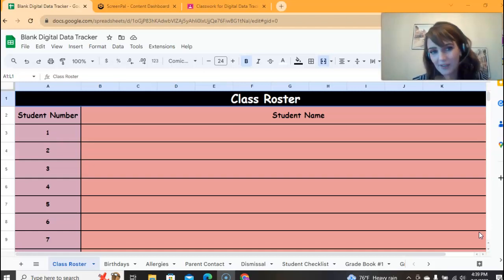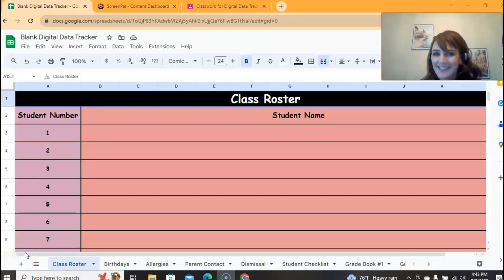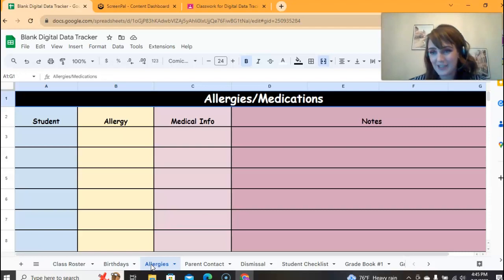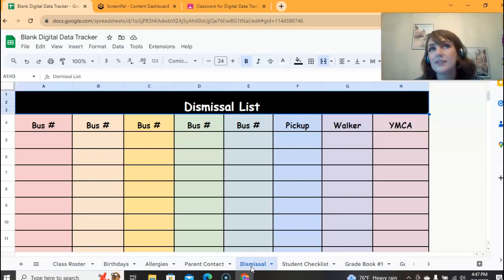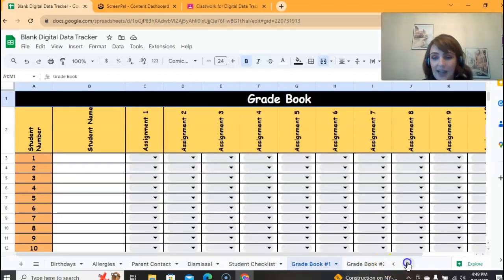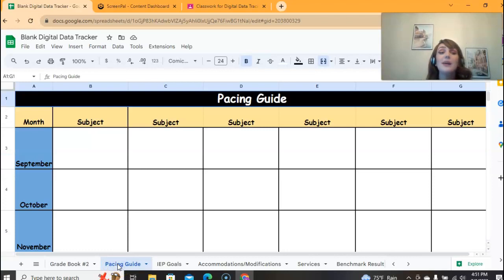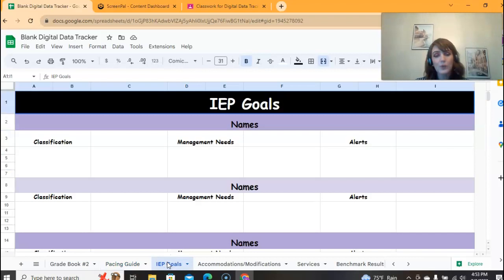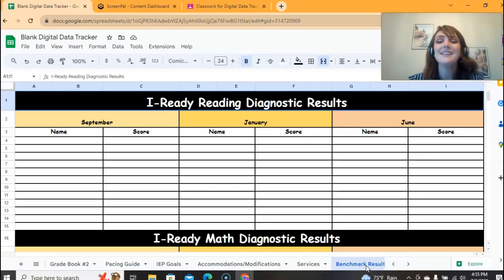Module 2 Part 1: Walking through the Resource